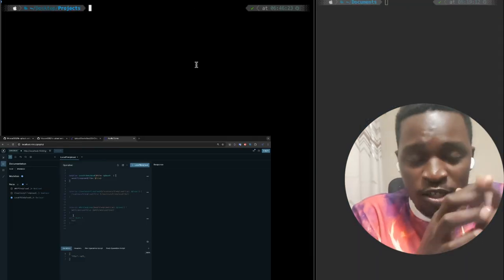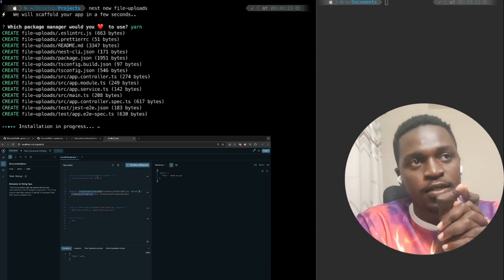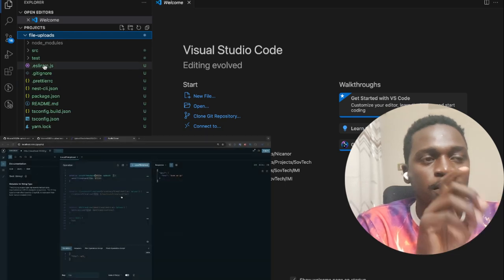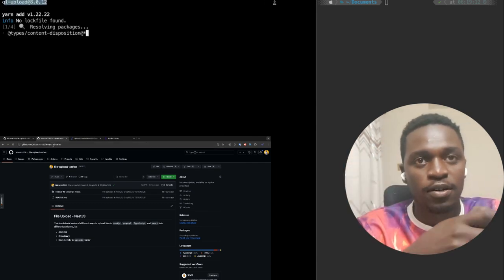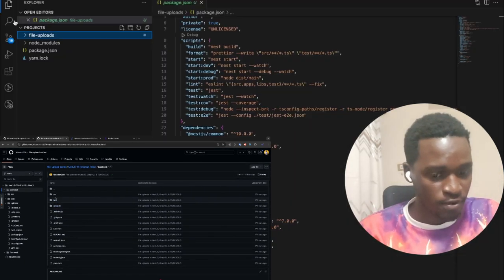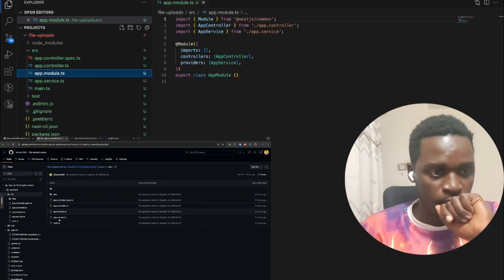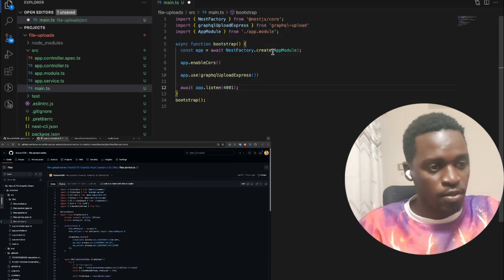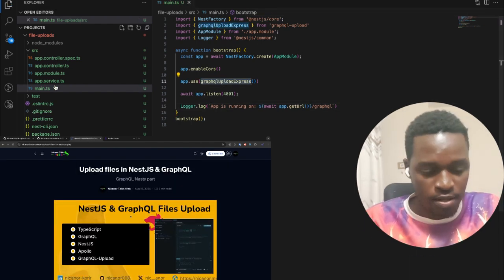File Uploads in Nest JS, GraphQL, Apollo and TypeScript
This is a series in the file uploads series by Nicanor, where am showcasing how to upload files using Nest JS